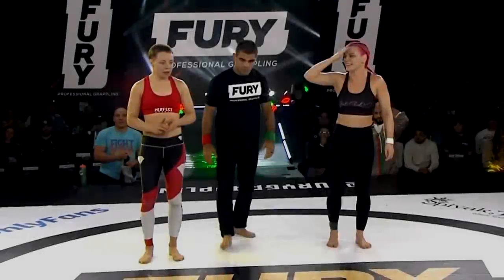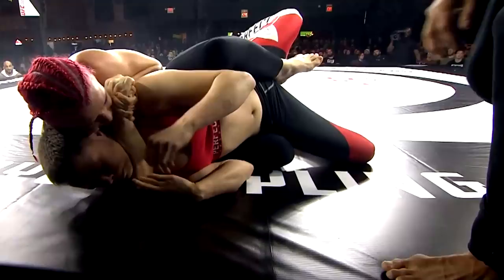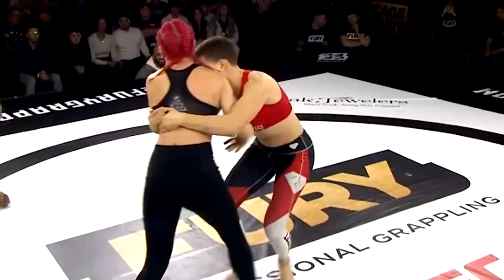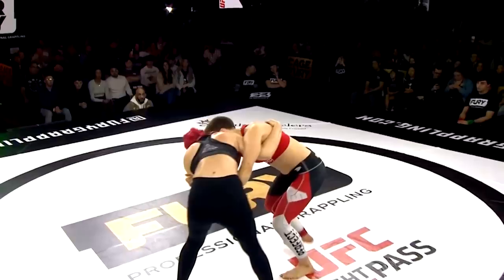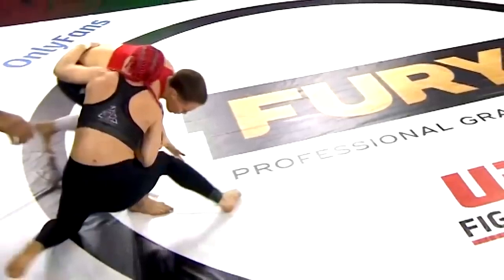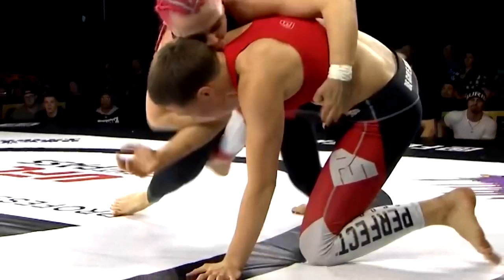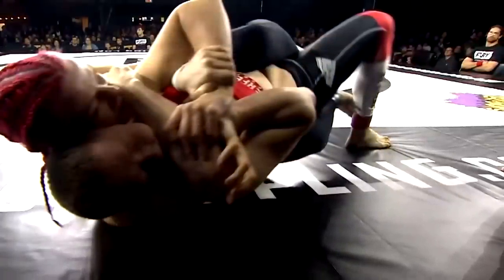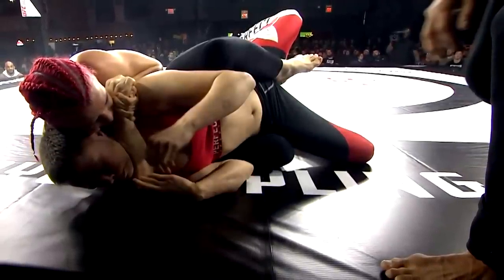65 SEC!!! Rose Namajunas SUBMITTED....(Rose Namajunas vs Gillian Robertson)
Rose Namajunas vs Gillian Robertson was a grappling match which showed pure dominance in Robertson's skills.